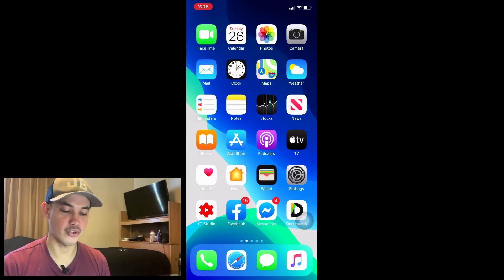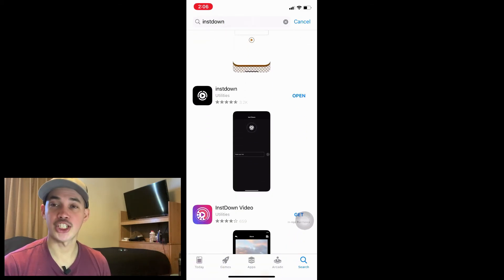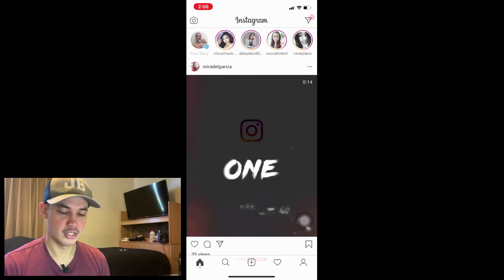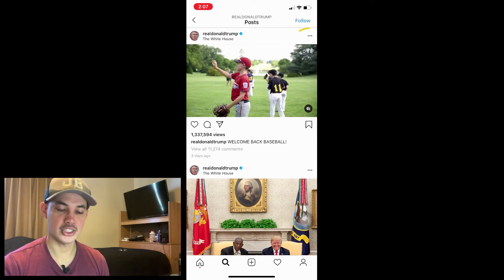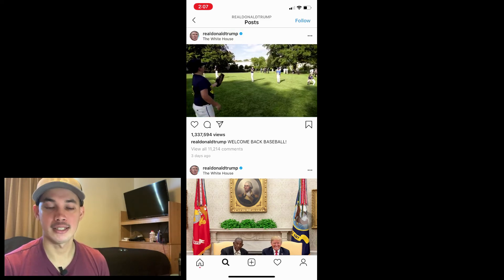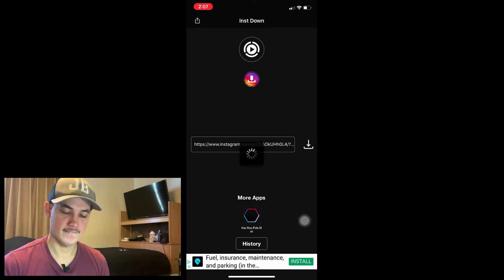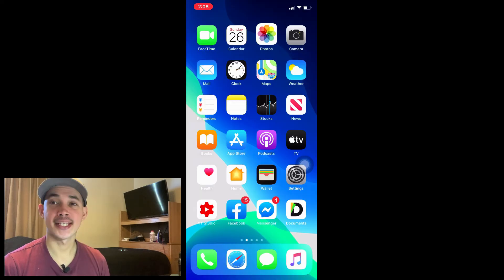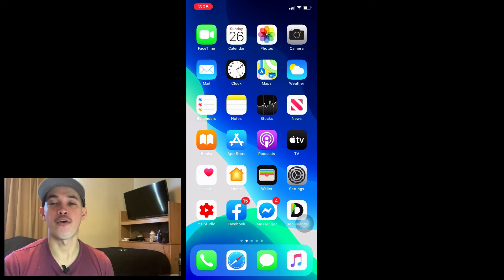How To Download Instagram Videos on iPhone/Android! (2020)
How to Download Instagram Videos on iPhone/Android Phone.

Android Instagran Video Downloader